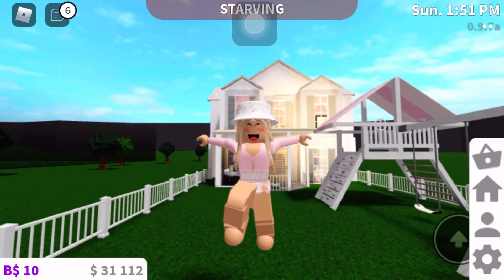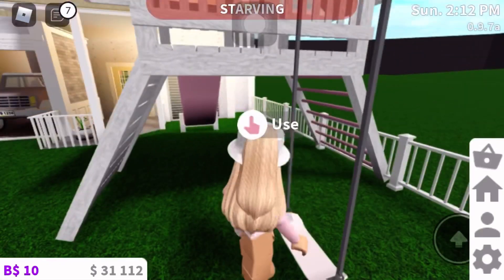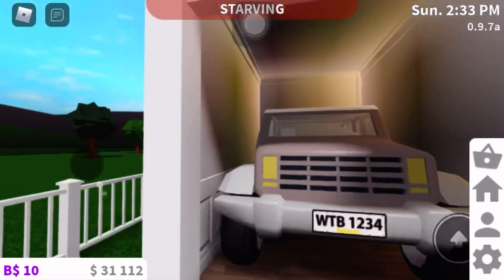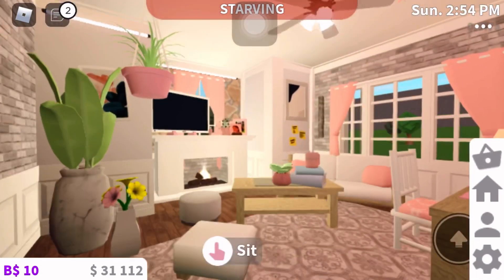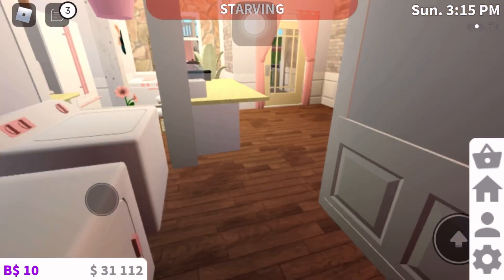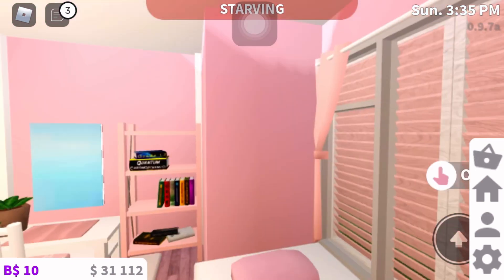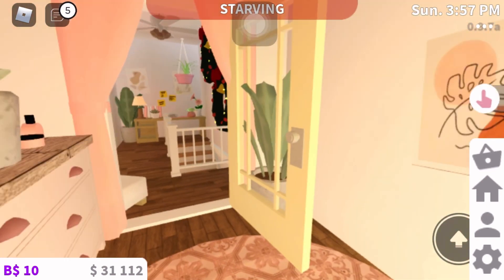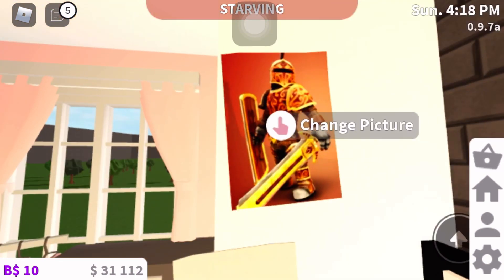Roblox ASMR | Bloxburg House Tour Pt.2 | Late Upload | Pt.3 Coming Soon!